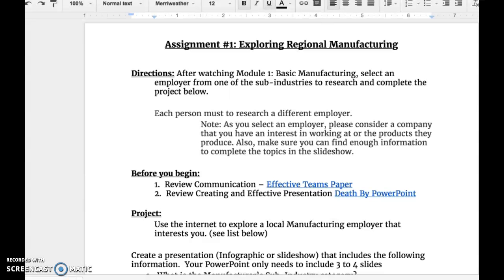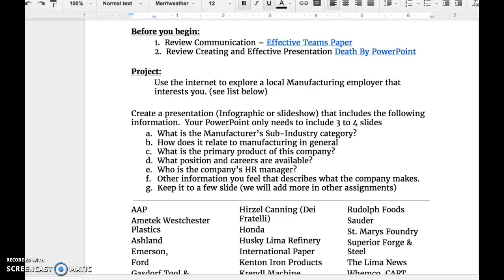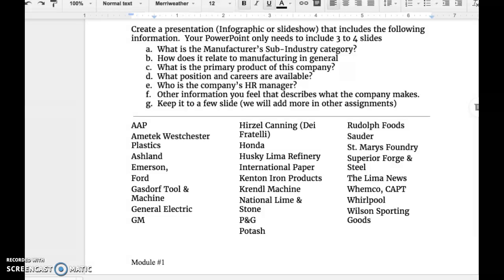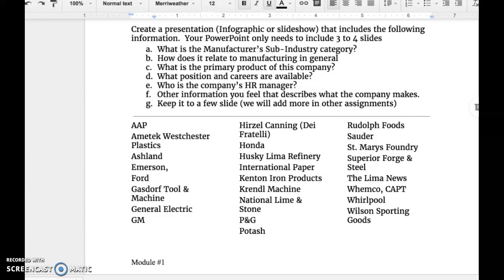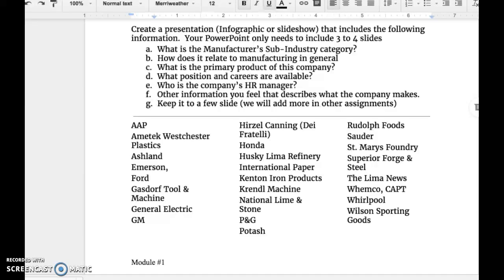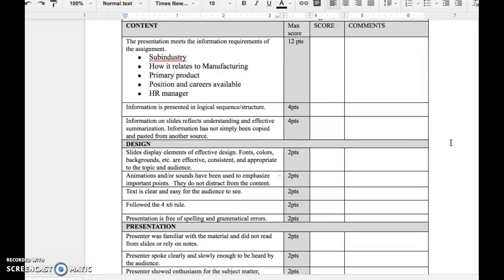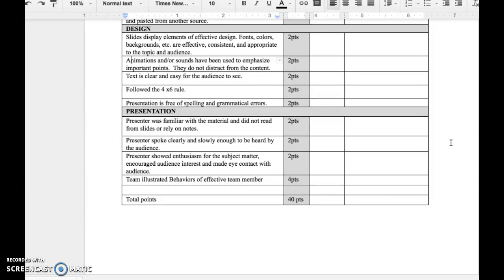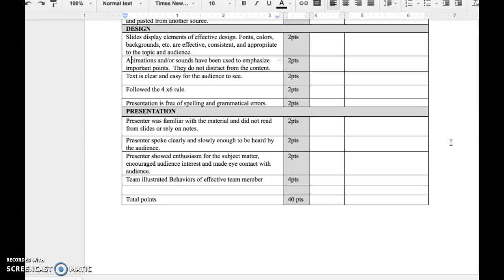Module 1: Assignment 1